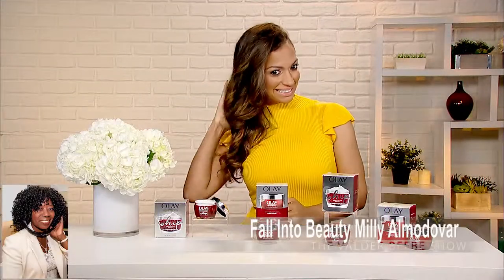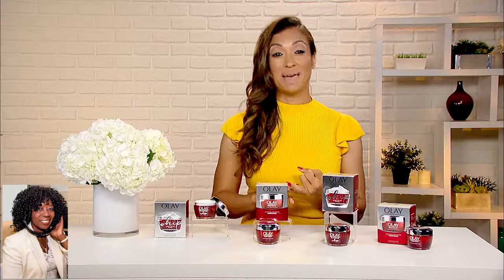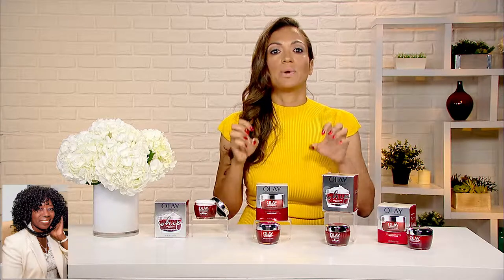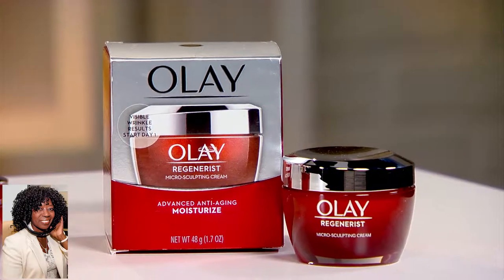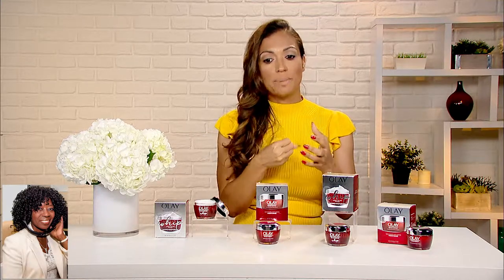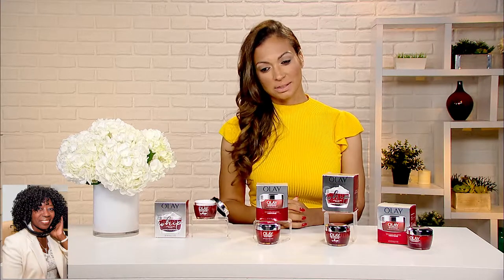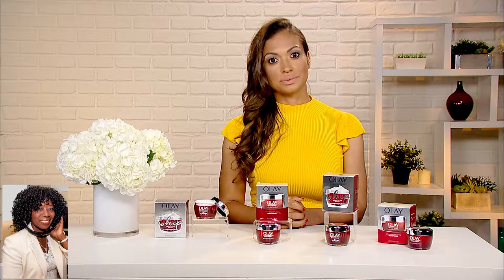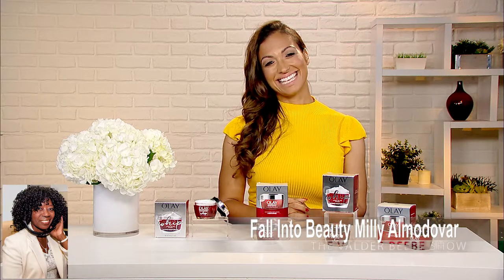Influencer MILLY ALMODOVAR Fall Into Beauty